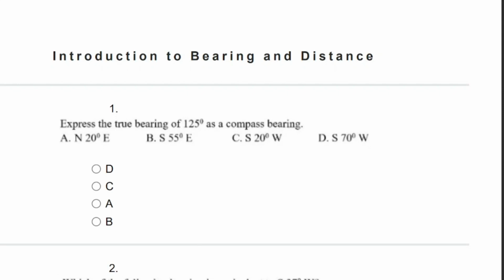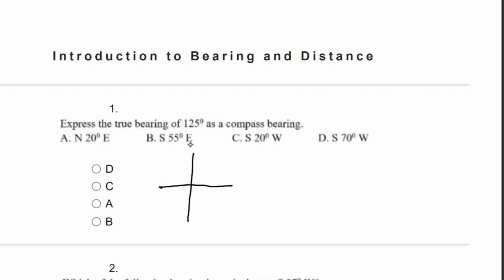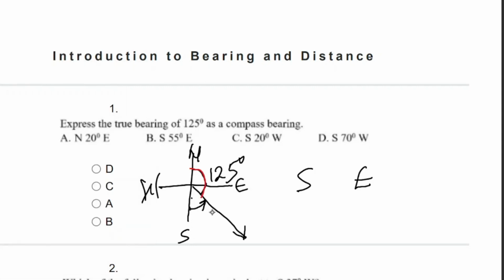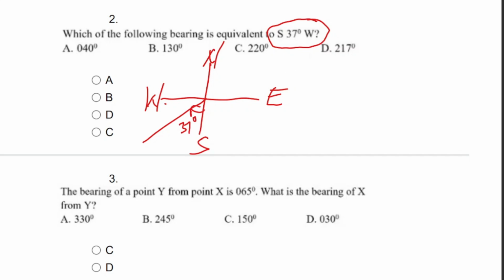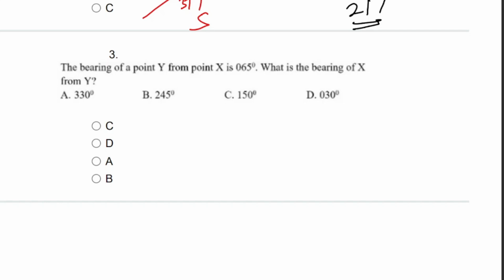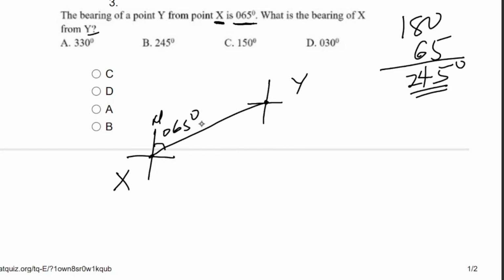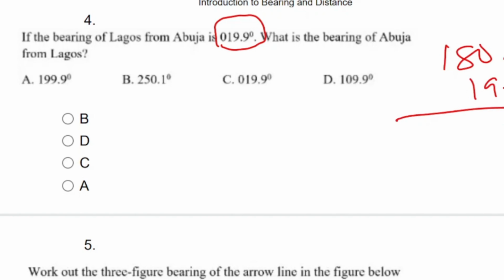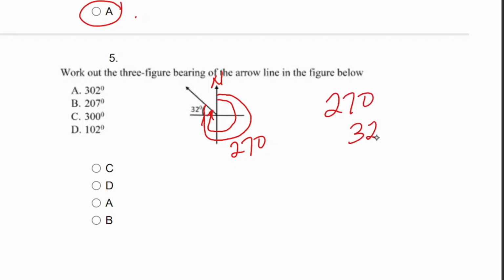Introduction to Bearing Correction